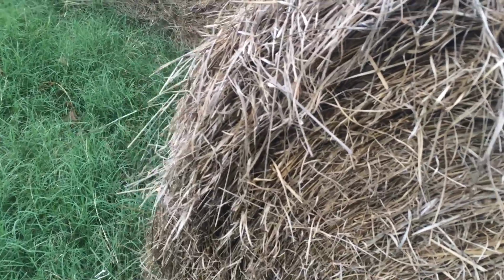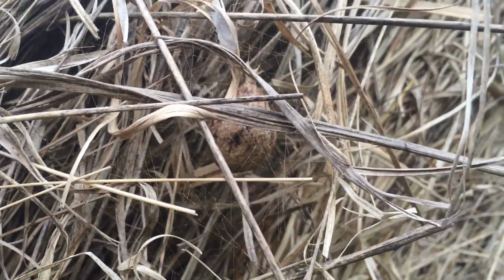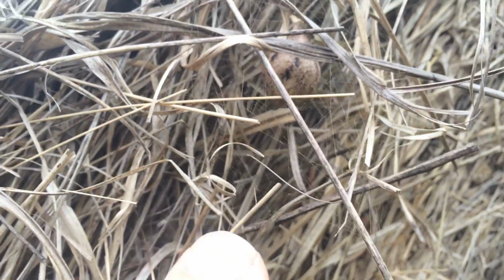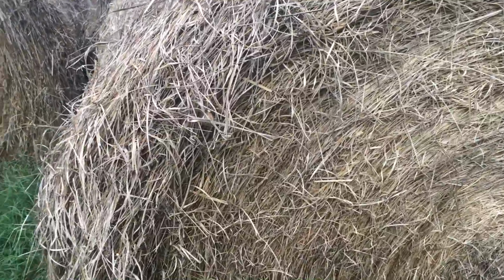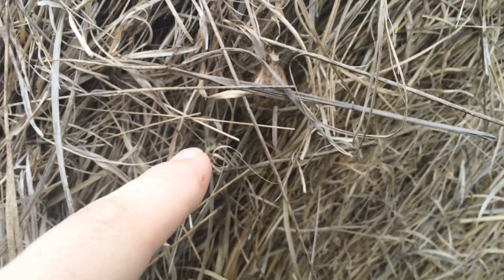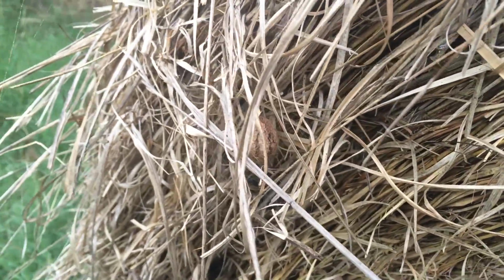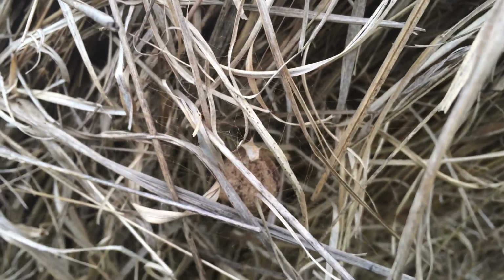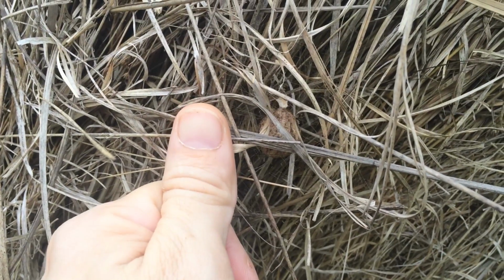Garden Spider with Egg Sac in November - Yellow and Black Arachnid Mommy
So the yellow and black garden spider mommy was successful in preparing an egg sac to propagate her species for the spring. Sadly the location on the side of the hay bale is not a good location because the hay bale will likely be fed to the cattle over the winter time.

If you can, help me decide what to do with the egg sac. Try and transplant it to a safer location? Or bring it with us up to Michigan so that we might be able to observe it hatching out in the spring?